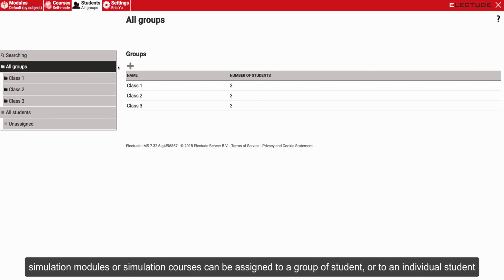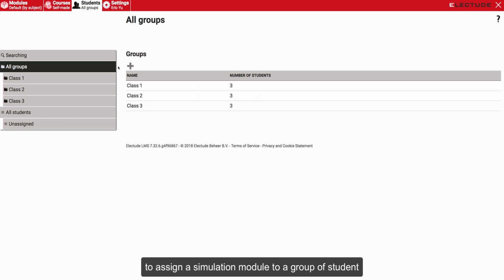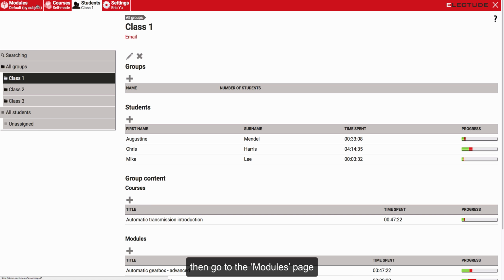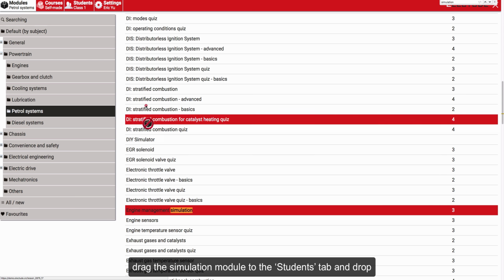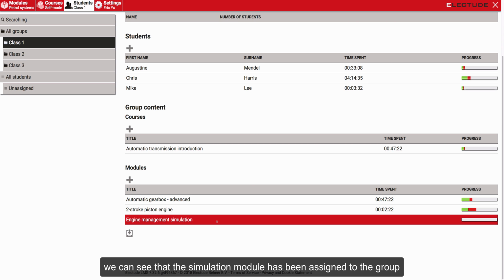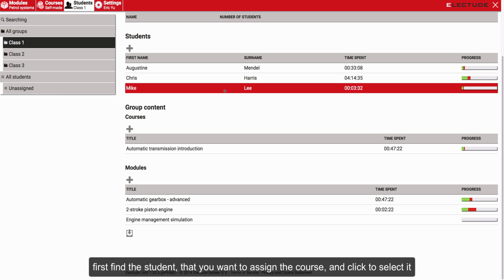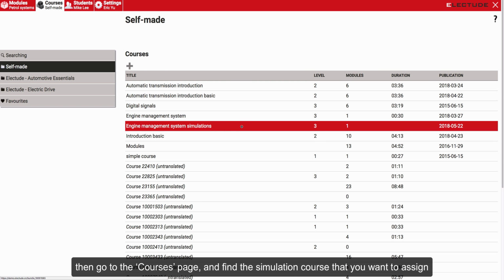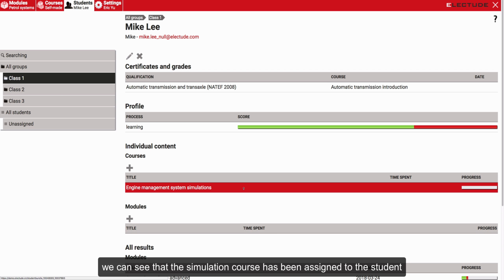Electude - Tutorial: Assign a new "Simulator Fault", or "Simulator Course"